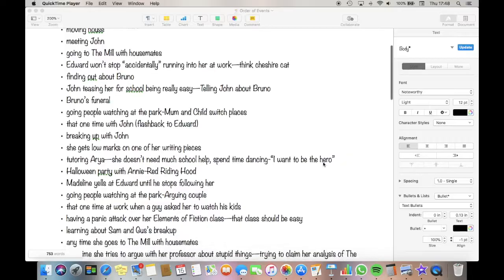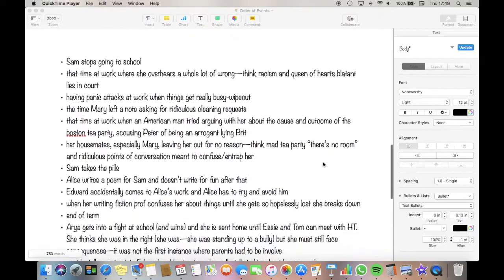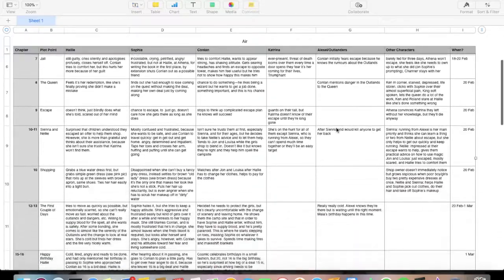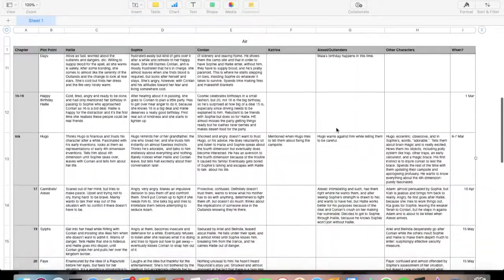Writing Tips: Why Outlines are the Best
For all the hate that outlines get, I'm here to insist they're actually the best. things. ever!! I can prove it, too--describing some of the good and bad of the outlining process and pictures! I have pictures!

Jenna Moreci's videos!